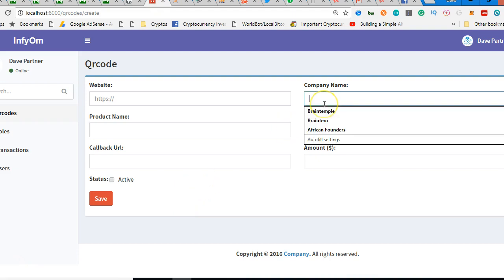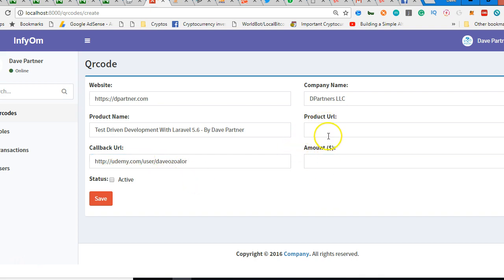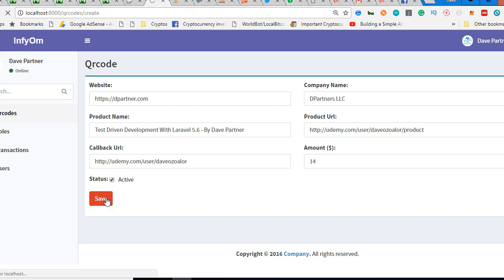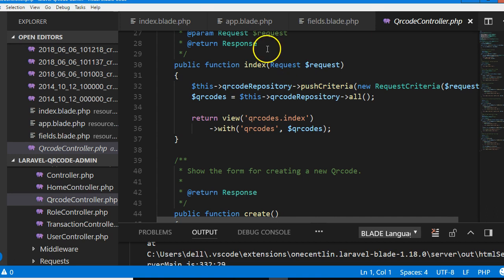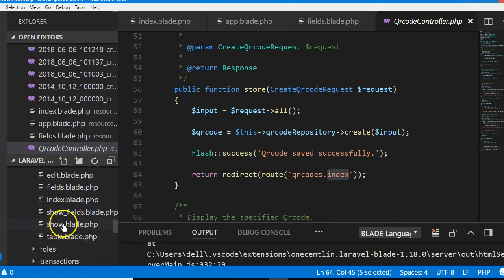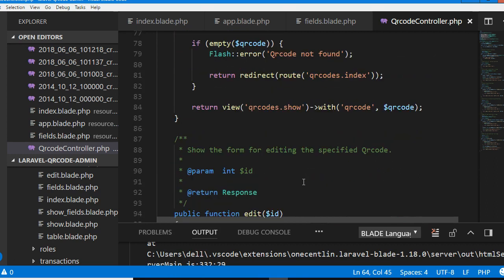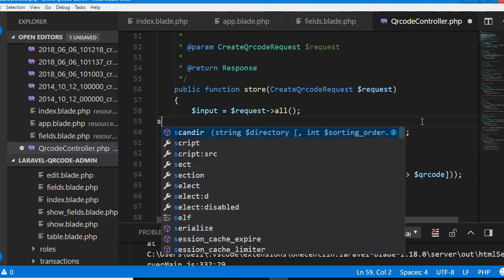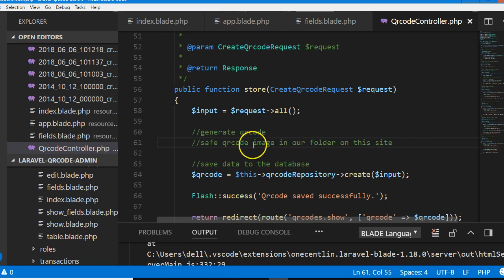QRCode tutorial 17.1 cleanup the create qrcode page Laravel 5.6 full project course